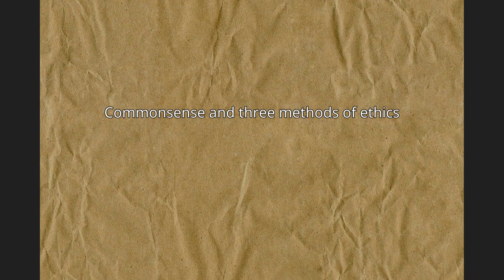The Methods of Ethics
The Methods of Ethics is a book on ethics first published in 1874 by the English philosopher Henry Sidgwick.  The Stanford Encyclopedia of Philosophy indicates that The Methods of Ethics "in many ways marked the culmination of the classical utilitarian tradition."  Noted moral and political philosopher John Rawls, writing in the Forward to the Hackett reprint of the 7th edition,
says Methods of Ethics "is the clearest and most accessible formulation of ... 'the classical utilitarian doctrine'".  Contemporary utilitarian philosopher Peter Singer has said that the Methods "is simply the best book on ethics ever written."The main aim of the book is to provide a systematic account of the principles of commonsense morality. The three general methods of making ethical choices commonly used in ordinary morality are intuitionism (following general principles), egoism (promoting one's own well-being) and utilitarianism (promoting everyone's well-being). According to Sidgwick, intuitionism and utilitarianism are in harmony with each other but egoism cannot be reconciled with utilitarianism, resulting in a "dualism of practical reason".